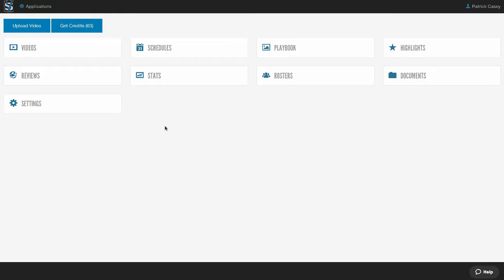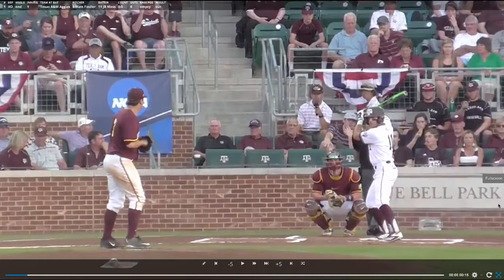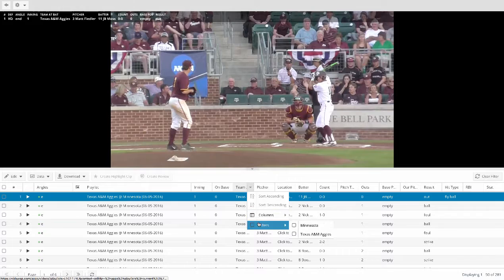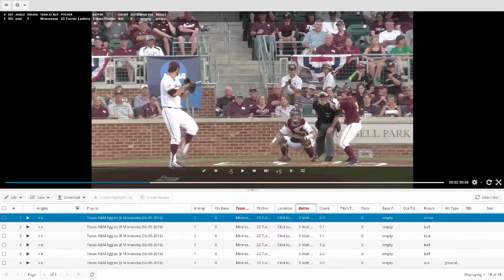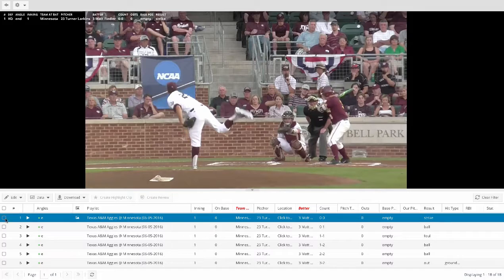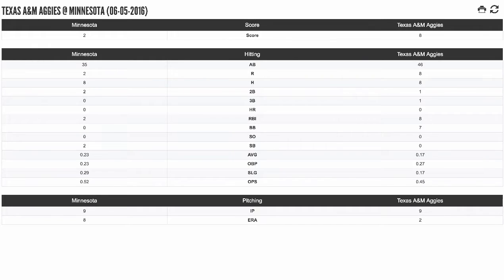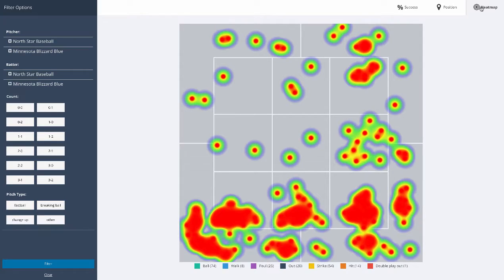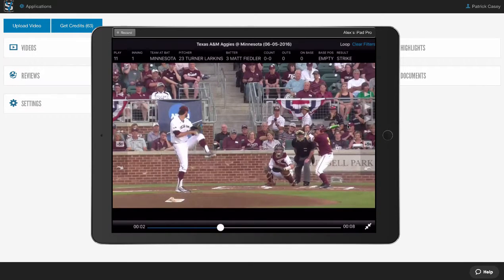VidSwap.com Baseball - Softball Video Editing, Analysis, & Coaching Software Demo 2016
For baseball and softball video analysis, we edit and break down your games within 6-12 hours, so you can start coaching sooner. We breakdown every at bat and pitch allowing you to then instantly watch your baseball / softball game film with specific highlights, situations, and players. These tags, player stats, and your own custom tags are available to you with our unique baseball / softball analysis software. At VidSwap, we want to be your baseball / softball video analysis software of choice and the only video assistant you'll ever need!